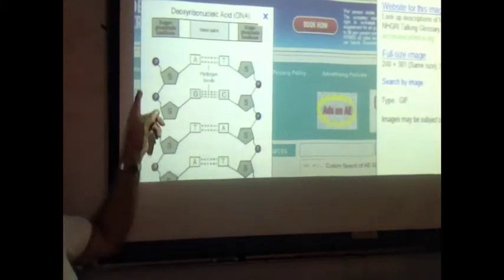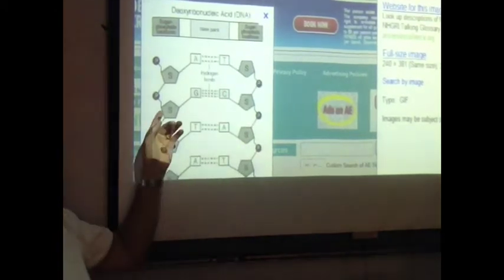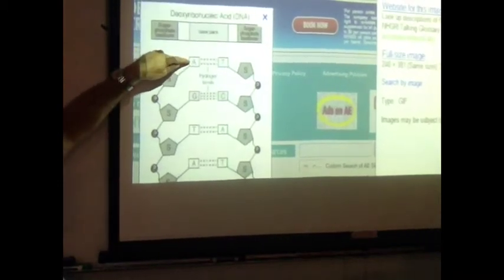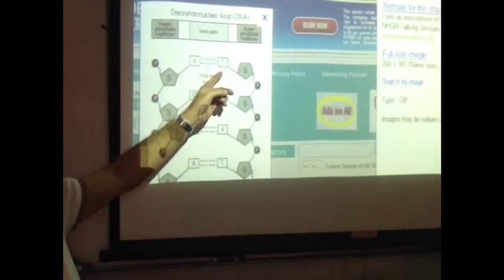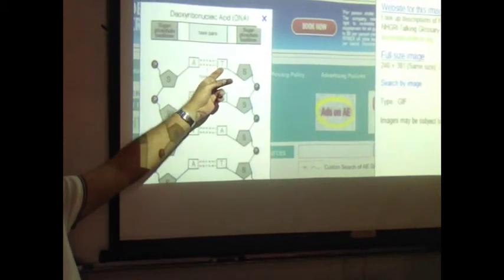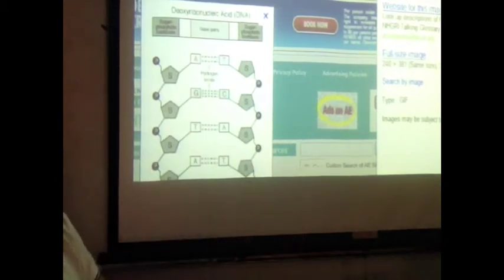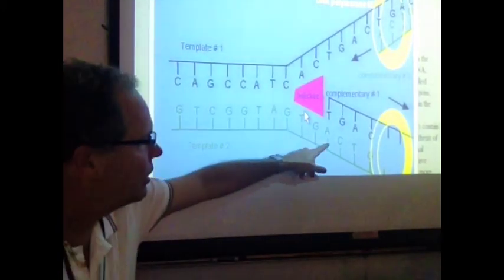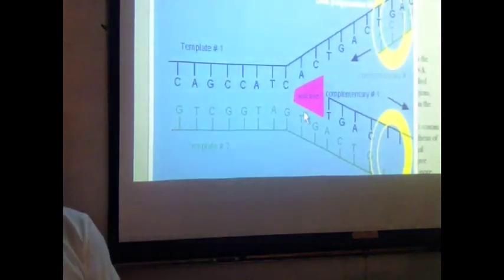DNA Replication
A short primer on the DNA copying process